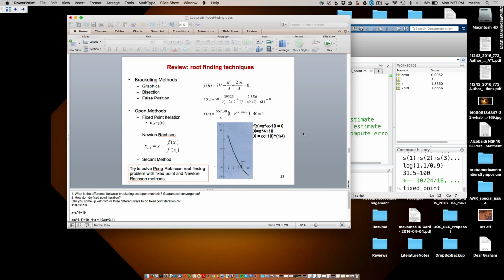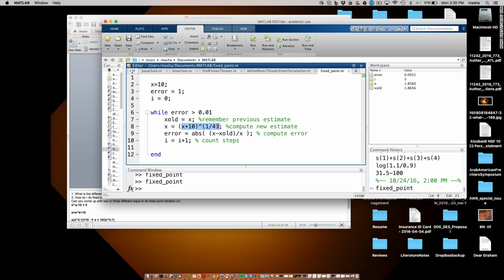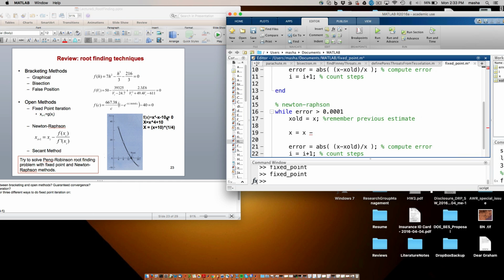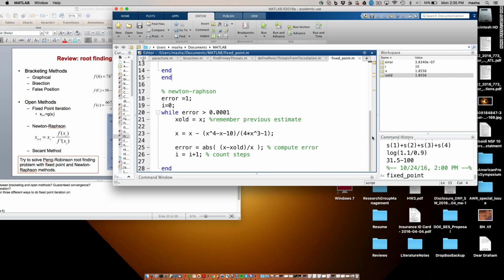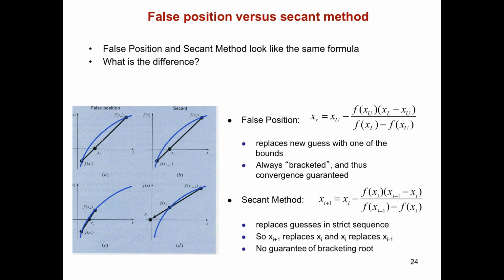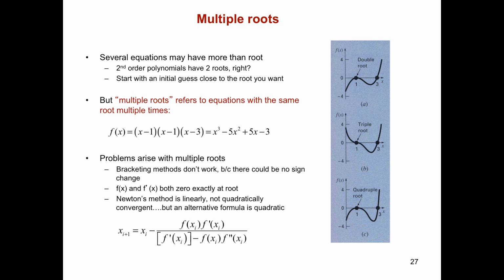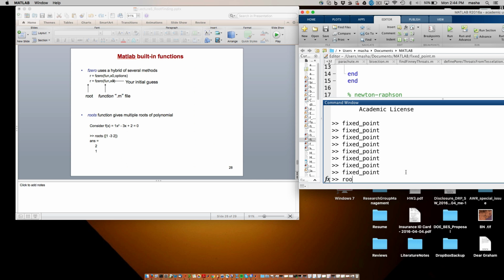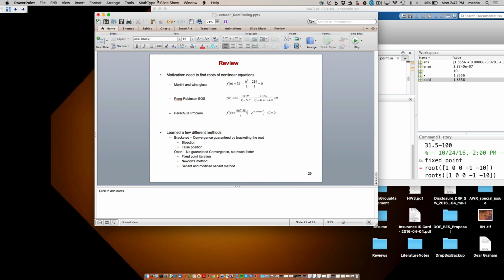PGE 310 Lecture 5 Root Finding Final Remarks